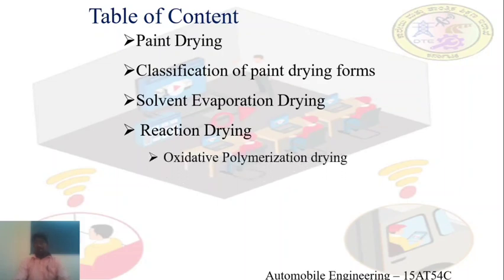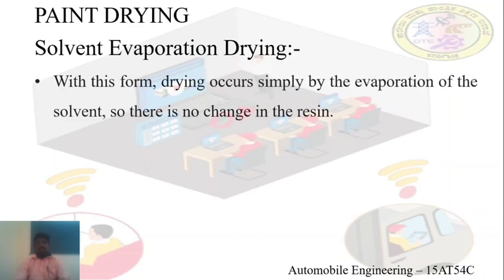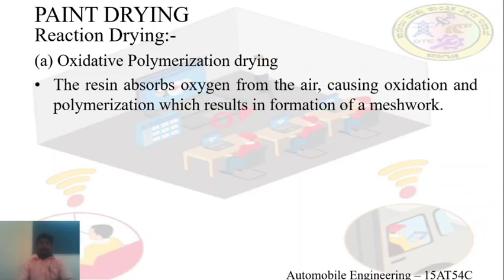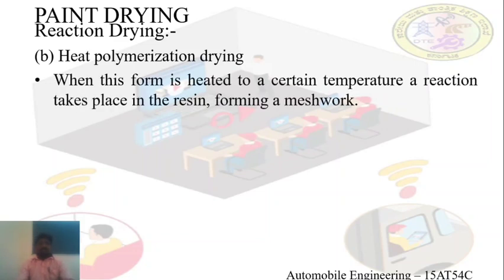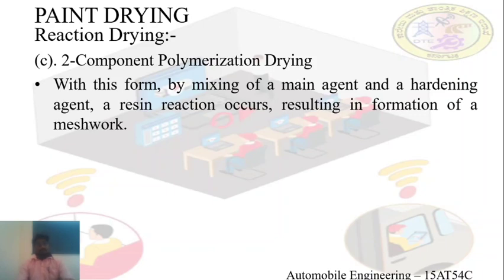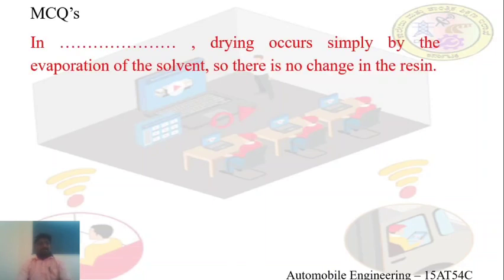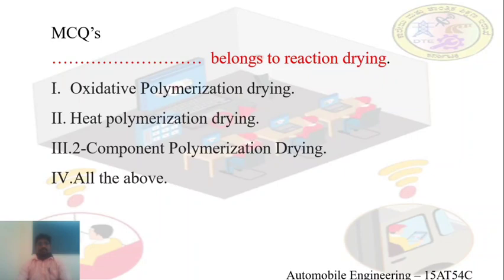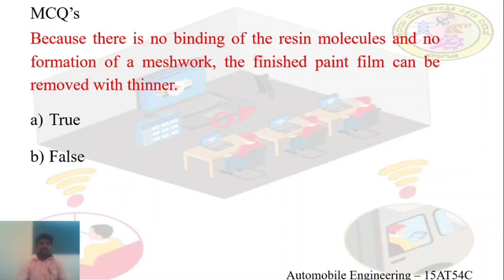ATE_15AT54C_U5_S4_video.doc